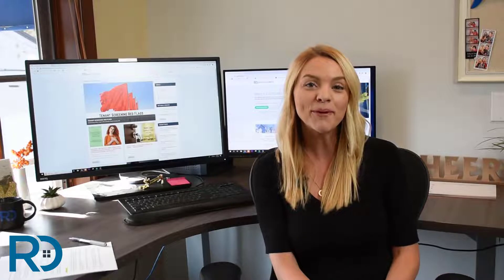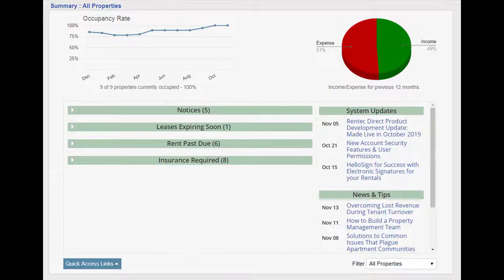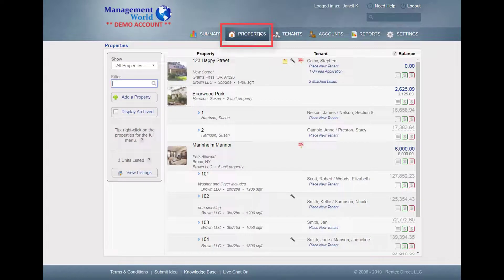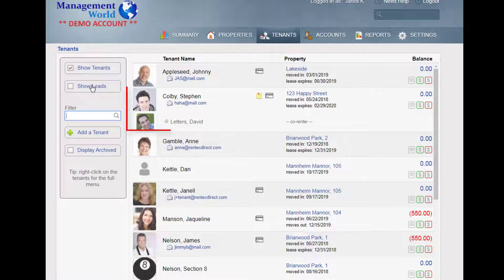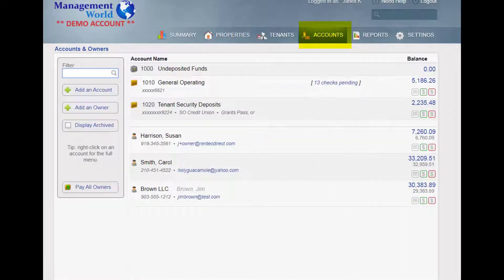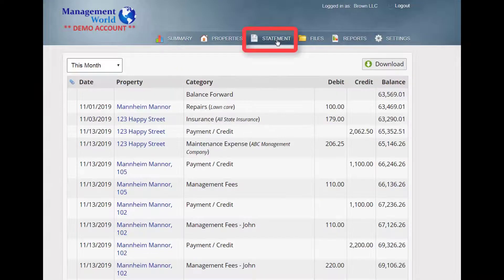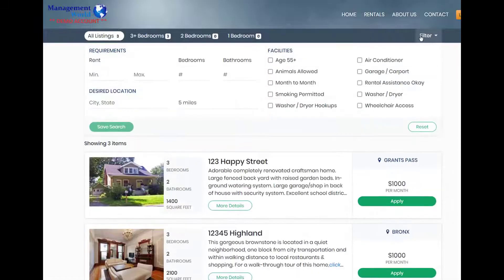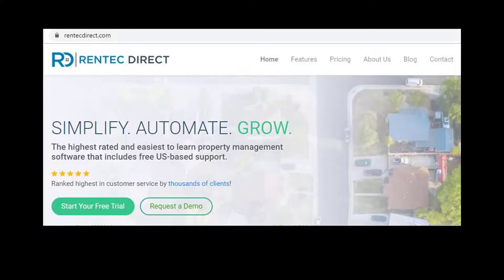Tour Rentec Direct Property Management Software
Join us as we walk Property Managers and Landlords through the features that make Rentec Direct Property Management Software an essential tool for managing your rentals.